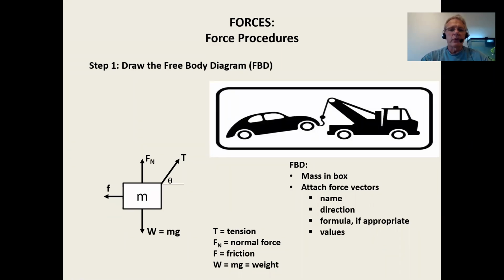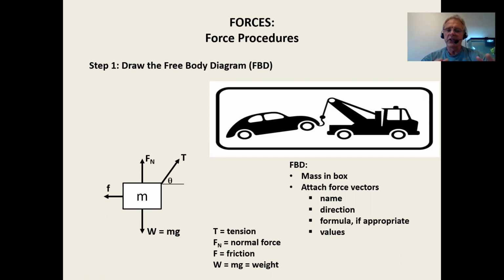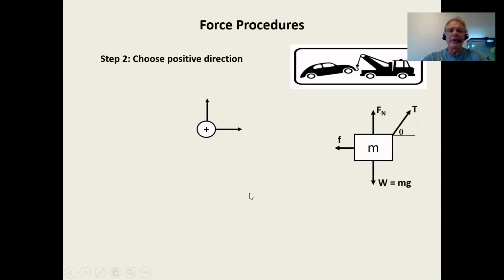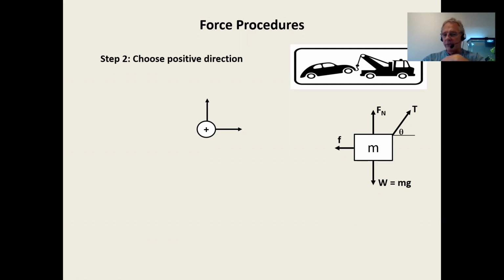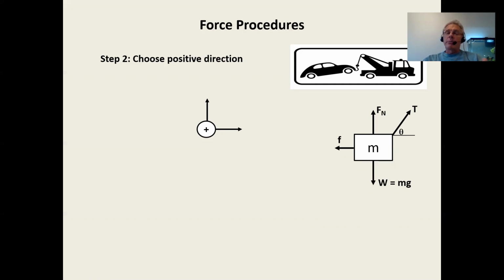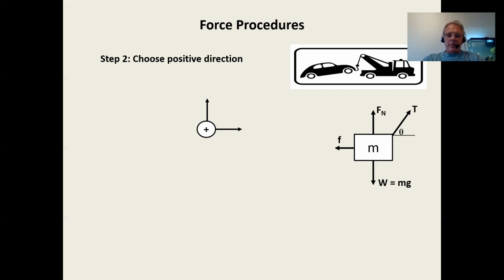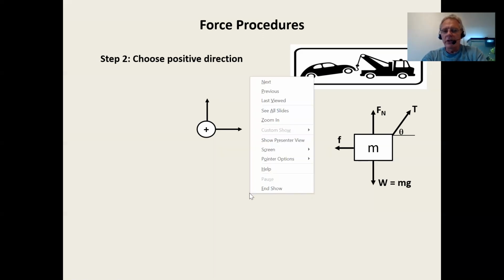Force Procedure Step 2